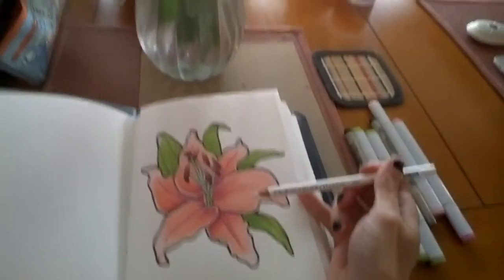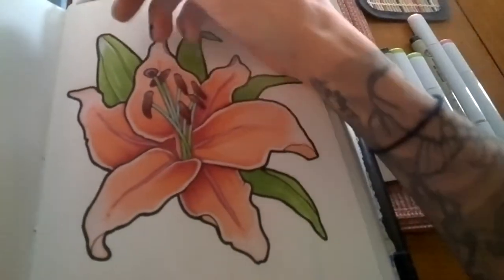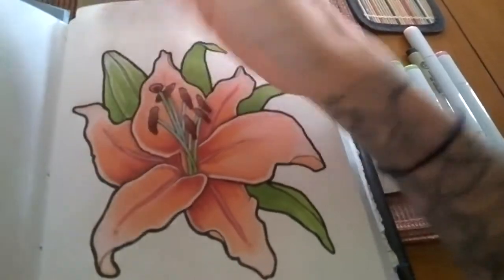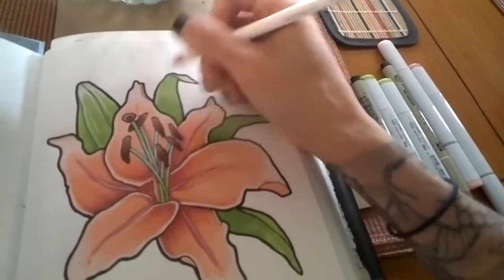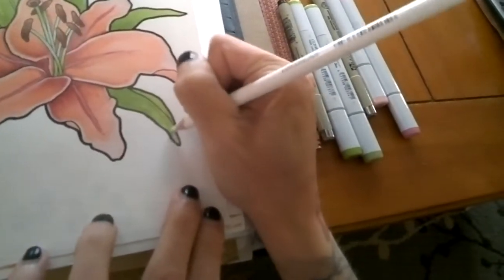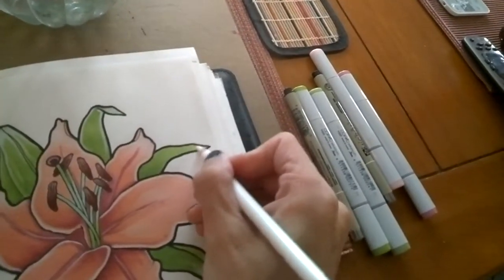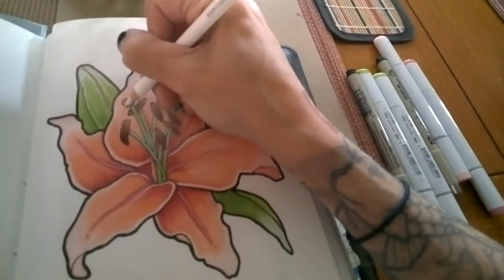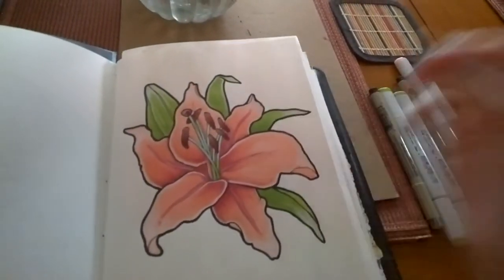Lily Drawing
Using a white Prismacolor pencil and Copic markers to color a Lily.